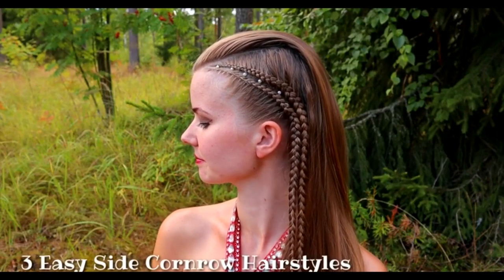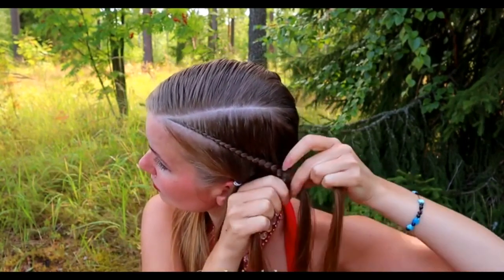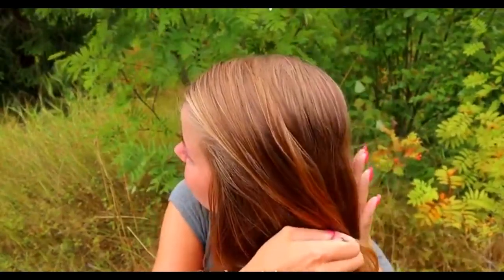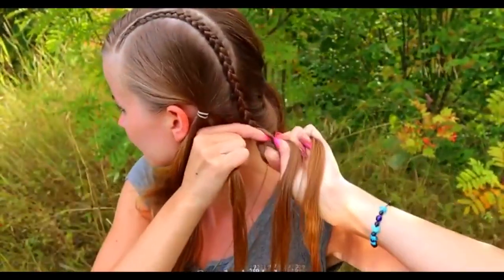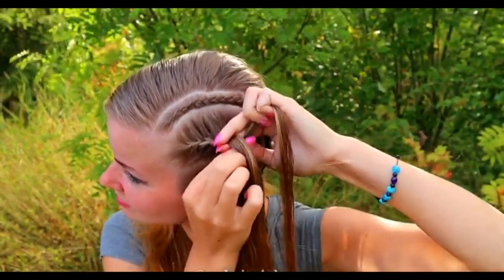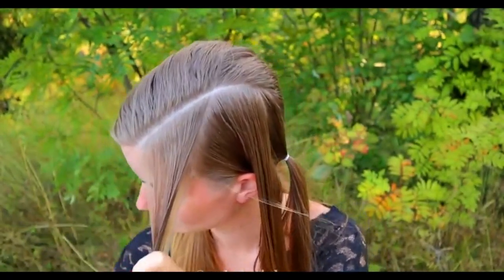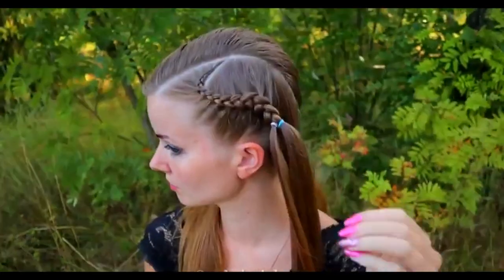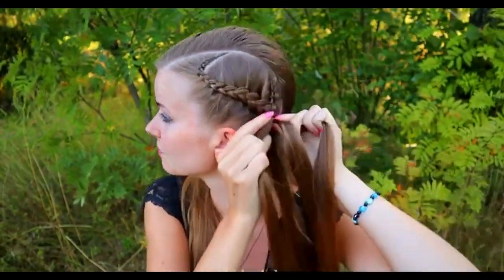Easy Side Cornrow Hairstyles - Quick & Easy Hairstyles_ تسريحات شعر جانبية - تسريحات شعر سهلة وسريعة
تعرف معنا على كل ما يهمك بخصوص جمالك واناقتك والموضة وملابسك واحدث الصيحات والتجميل والاكسسوارات وتسريحات الشعر.
أصدقائي المتابعين تعلمو معنا فى هذه القناة لغات جديدة تفتح لكم الأفاق لحياة ومستقبل أفضل بإذن الله. تعلمو معنا هنا اللغة الألمانية واللغة الإنجليزية والفرنسية والإسبانية والهولندية والتركية عن طريق سلسلة تحتوي على أهم 5000 كلمة في جميع هذه اللغات بطريقة سهلة من خلال الصور والصوت والكلمات والترجمة العربي والنطق ، ونرجو من الله أن  نكون عند حسن ظن الجميع فيما نقدمه لكم  ، وأن تروق لكم هذه الطريقة./فى المستقبل سوف تكون هناك لغات أخرى نقدمها لكم مثل النرويجية و الإيطالية والسويدية.
ولا تنسوا دعمنا بالاشتراك بالقناة وتفعيل زر الجرس ليصلكم كل جديد، وإن اعجبكم ما نقدم فنرجو الإعجاب بالفيديو والتعليق حول المحتوى الذي تودون أن نقدمه لكم.